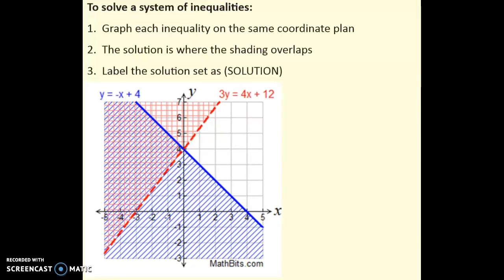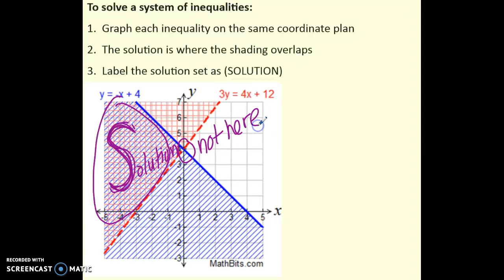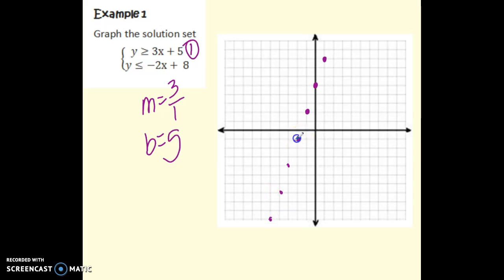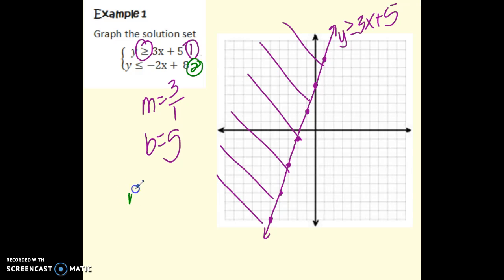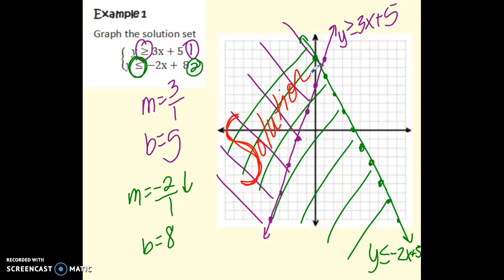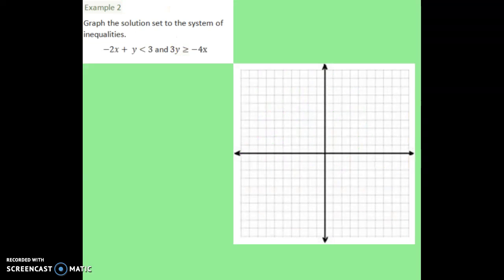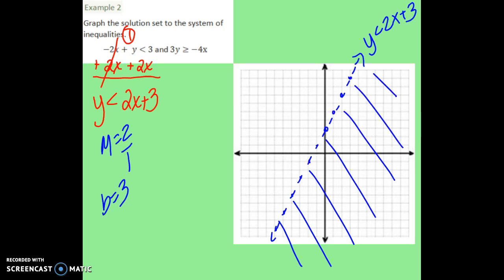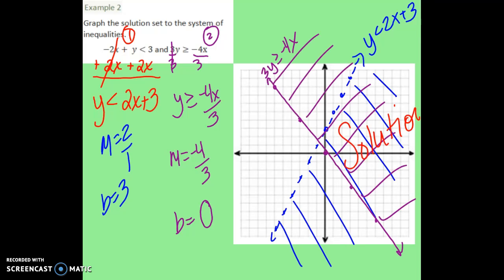System of Inequalities